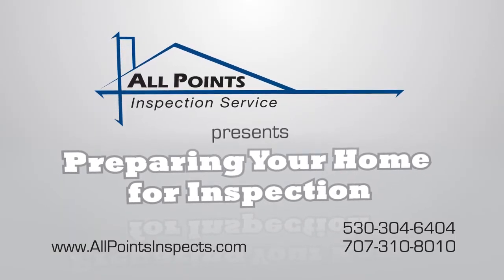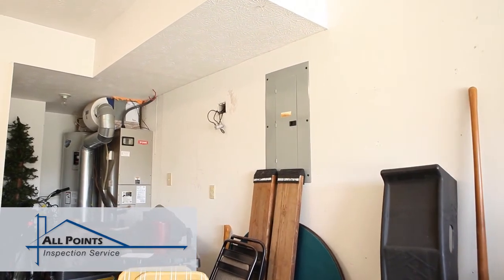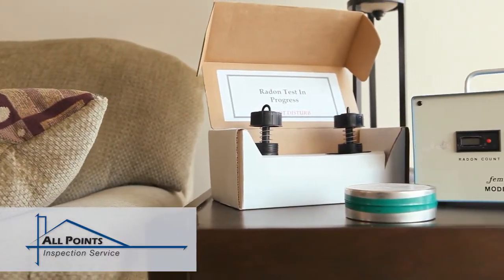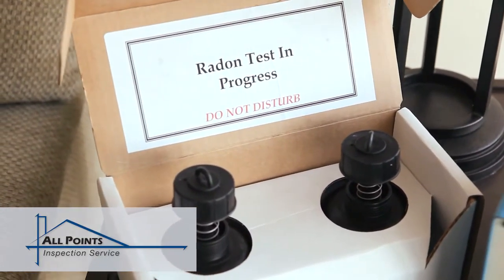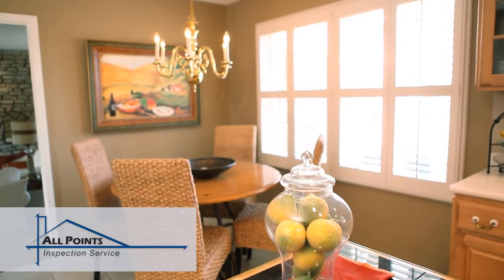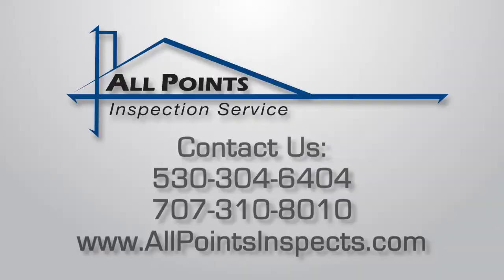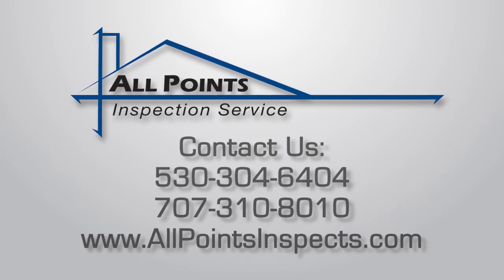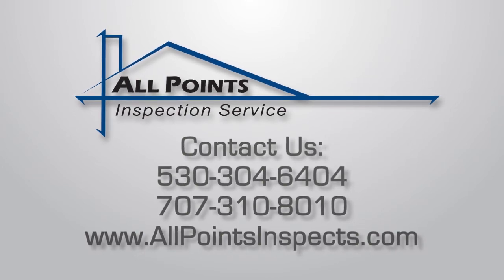All Points CA Preparing the Home